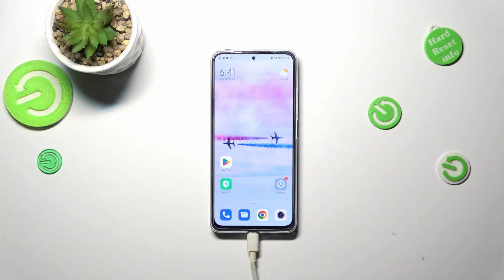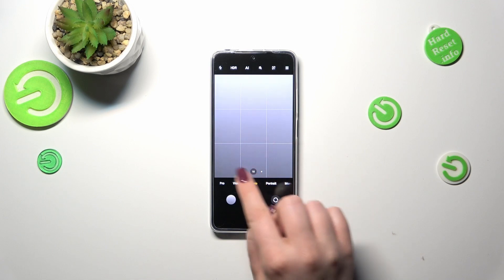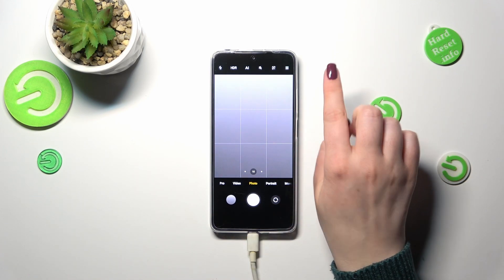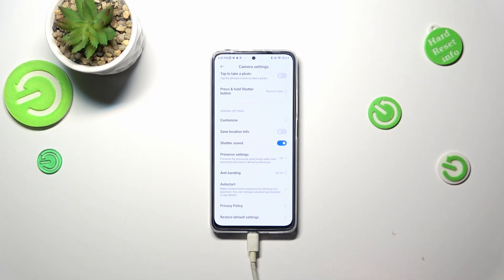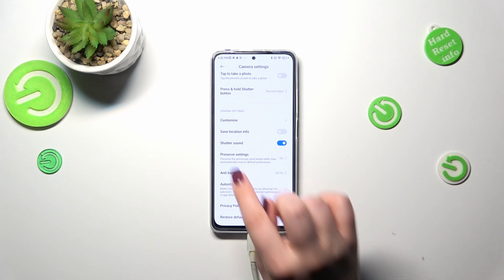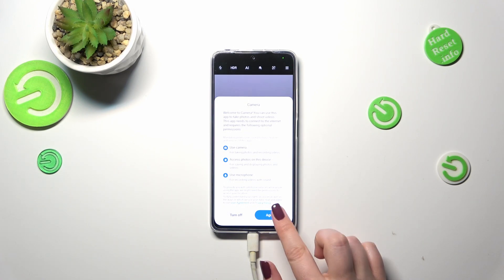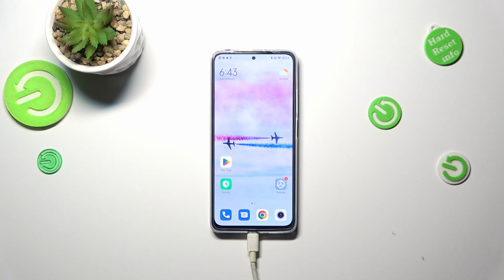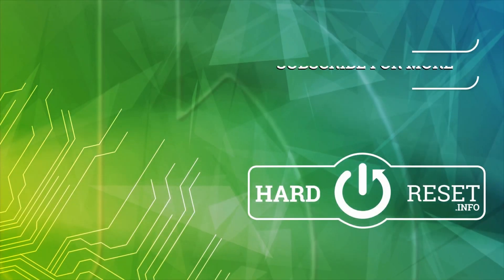How to Reset Camera Preferences on a REDMI Note 11 Pro - Restore Default Camera Settings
In this video, we will show you how to restore the default camera preferences and settings on your REDMI Note 11 Pro. If you've been experiencing issues with your camera, such as blurry or overexposed photos, restoring the default settings may help resolve the problem. Follow the step-by-step instructions to reset your camera settings to their original state, including photo resolution, video quality, and other preferences. This process is quick and easy and can be done in just a few minutes. Whether you're a novice or an experienced user, this guide will help you get the most out of your REDMI Note 11 Pro camera.

How to restore default camera preferences on a REDMI Note 11 Pro? How to reset camera settings on a REDMI Note 11 Pro? How to manage camera options on a REDMI Note 11 Pro? How to return camera settings to their factory defaults on a REDMI Note 11 Pro?